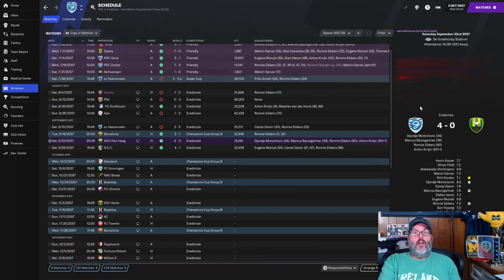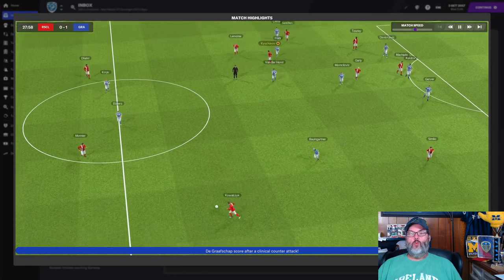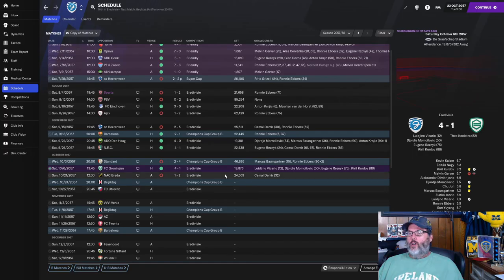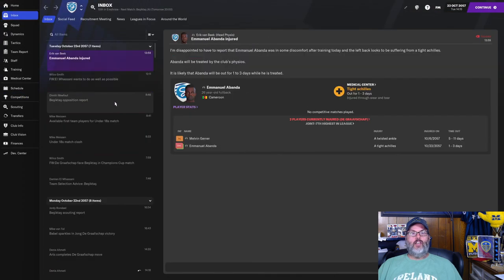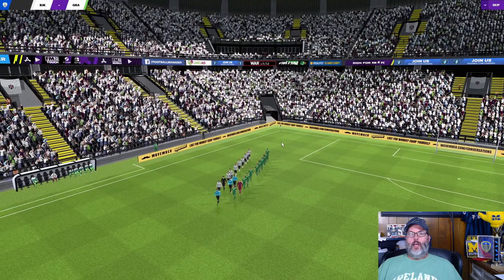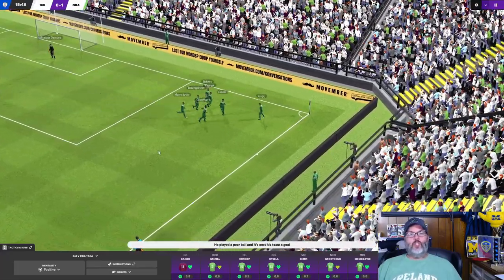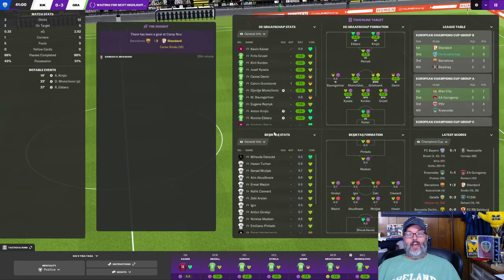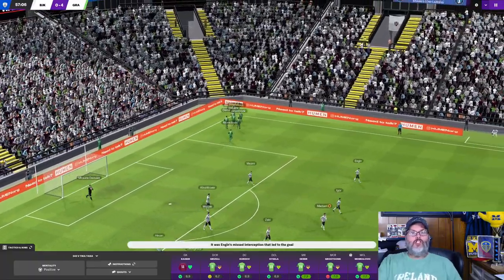FM21 LLM - CLIMBING THE LADDER - DE GRAAFSCHAP – EP. 58 - Besiktas in Champions League Group Stage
This is a single team FM21 LLM Climbing the Ladder challenge using my +30 Challenge as well.  We start 30 years in the future to create all FM21 newgens to build our universe.  We then choose a club, De Graafschap, that have been in League 2 in the Netherlands and attempt to Climb the Ladder to the top league in the nation and become competitive in European Cups.  In this FM21 Let's Play we try to give a guide, tactics and tips  during the Let's Play as part of my goal is to help beginners to FM21 learn the game.
At this point of the save we are several years in.  De Graafschap have advanced from the second division in the Netherlands and are semi-established as an Eredevisie club.  Now it's time for us to take that next step, to challenge the big boys and lay claim to European dominance.